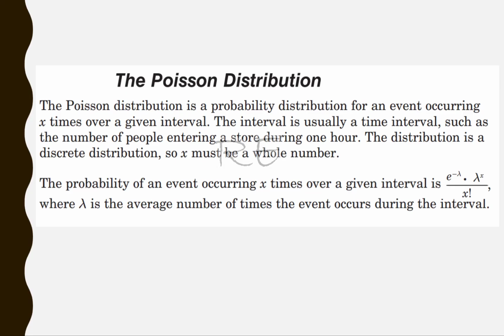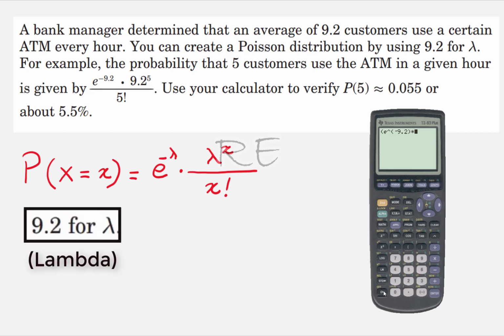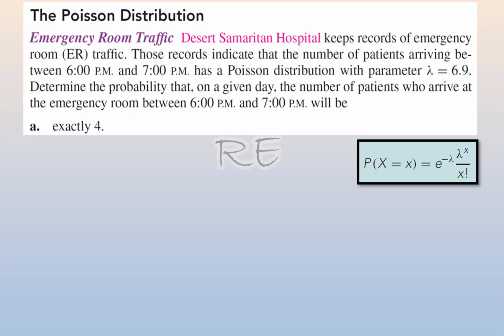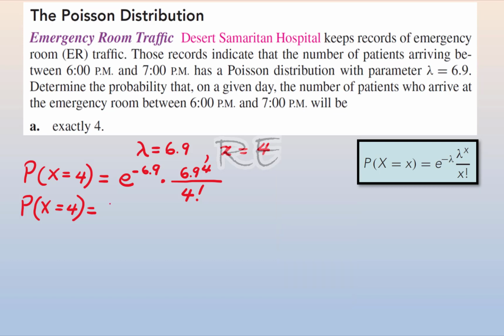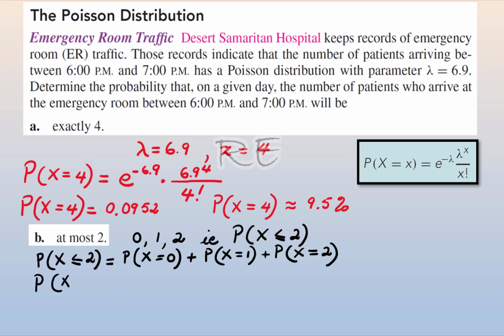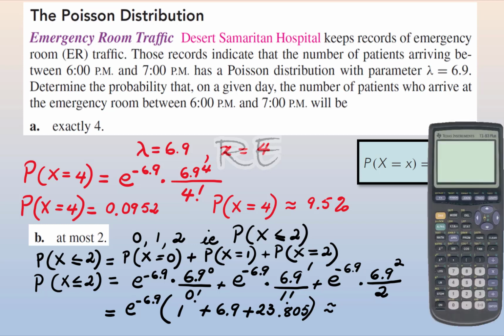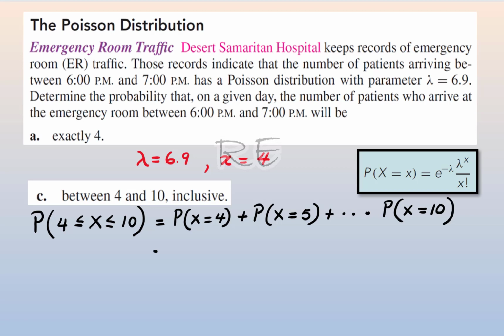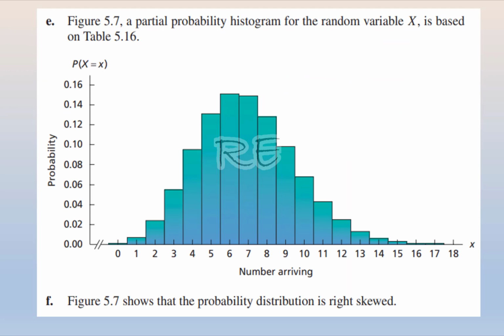The Poisson Distribution - Math 20 Lesson 5.4 - Video 1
Poisson Distribution, Poisson Probability Formula,